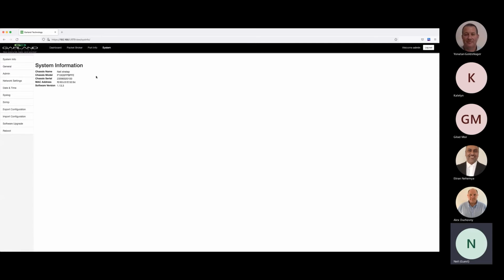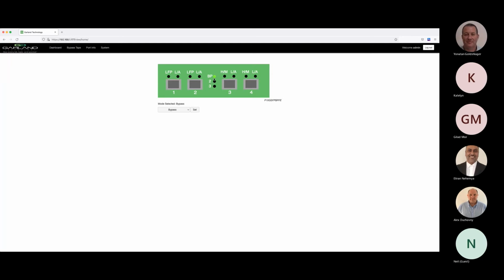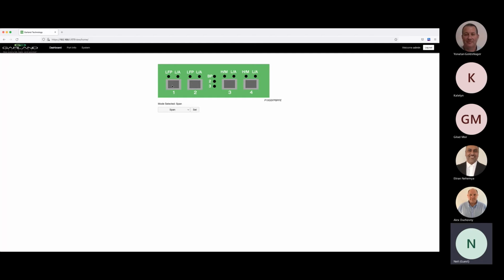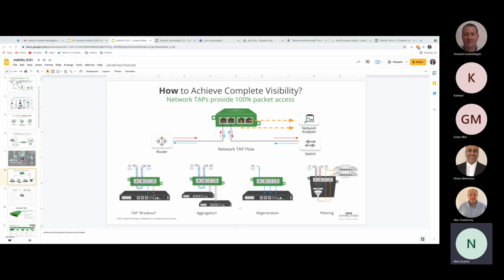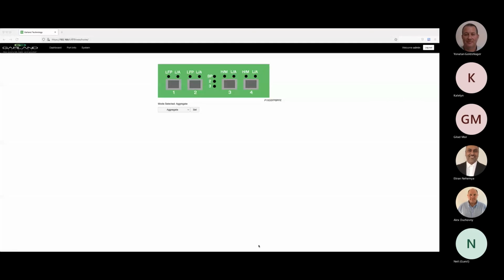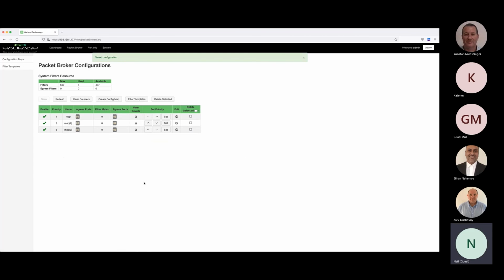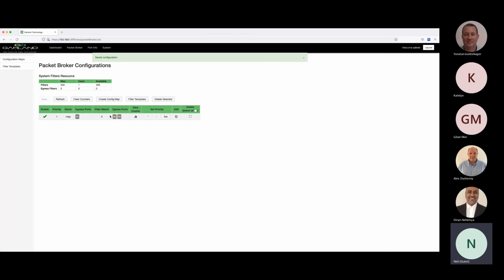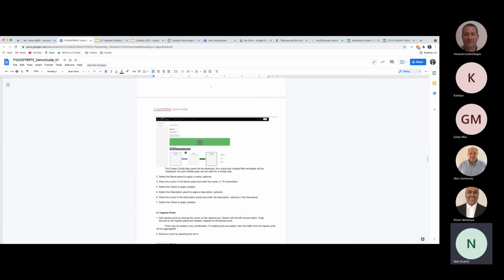GARLAND Training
Training